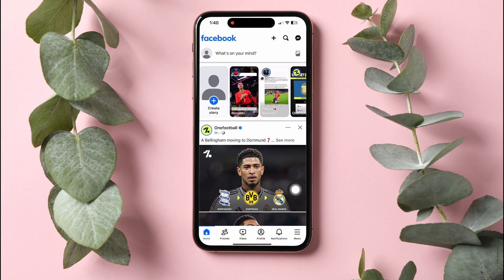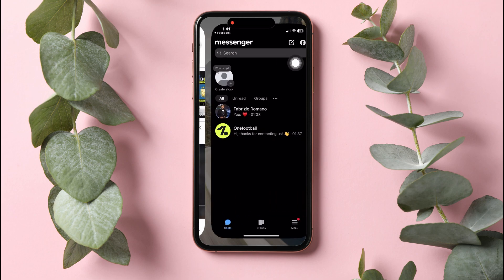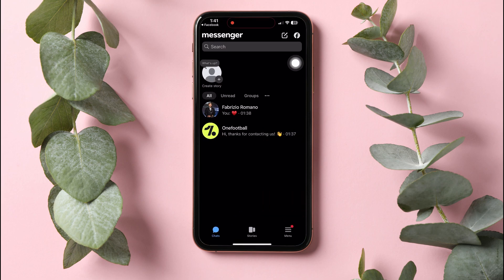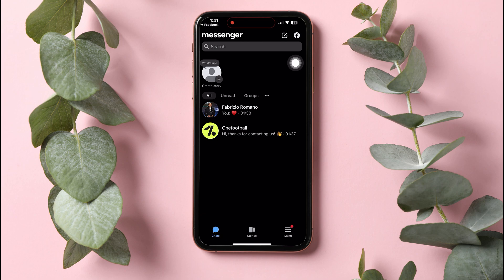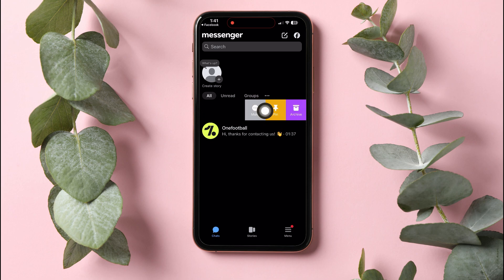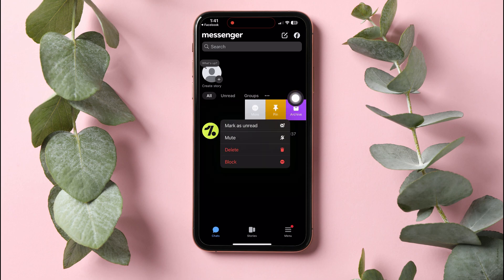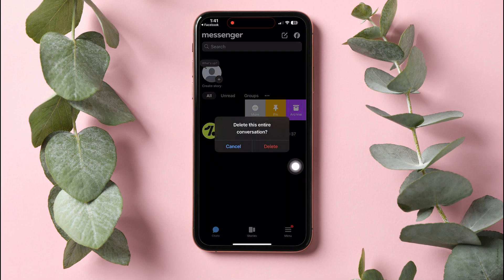How To Delete Messages On Facebook Messenger 2025 (iPhone & Android)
How To Delete Messages On Facebook Messenger Step-By-Step:

1. Open the Facebook application on your phone.
2. Navigate to the Facebook homepage, where you can view pages and friends' posts.
3. In the top right corner, tap on the Messenger icon. This action will take you to the Facebook Messenger app.
4. Here, you can view all your chats with friends on Facebook.
5. Locate the chat you wish to delete, and swipe left on that chat.
6. Tap on 'More', as prompted on the screen.
7. Now, select 'Delete' to remove the conversation.
8. When asked for confirmation, tap on 'Delete' again.
9. You have now successfully deleted the chat. Feel free to repeat these steps for any other conversations you want to remove.

Deleting messages on Facebook Messenger has never been easier! Whether you're trying to clean up your chat history or just want to remove a specific message, I've got you covered. In this tutorial, I'll walk you through the steps to delete individual messages and entire conversations on Messenger. Ever sent a message you regret? No worries, I'll show you how to unsend messages too. Whether you're using the Messenger app on your phone or the web version on your computer, you'll learn how to keep your inbox tidy. Say goodbye to clutter and hello to a cleaner chat experience! If you've ever wondered how to permanently delete Messenger messages, this guide is perfect for you. Let’s dive in and make your Messenger experience smoother!